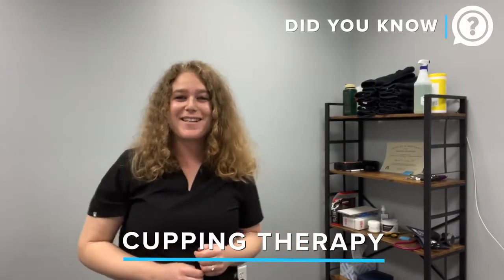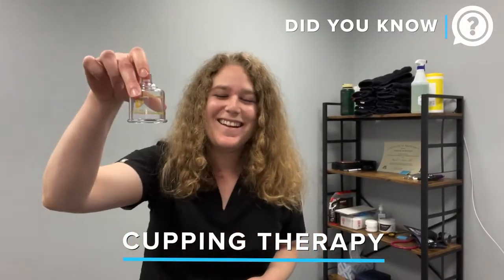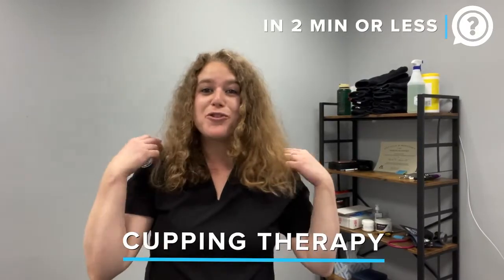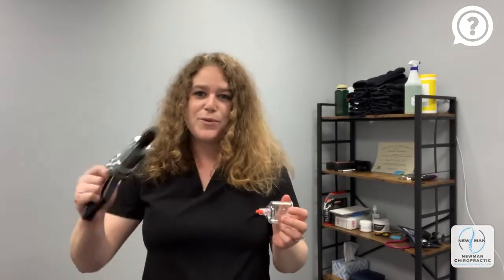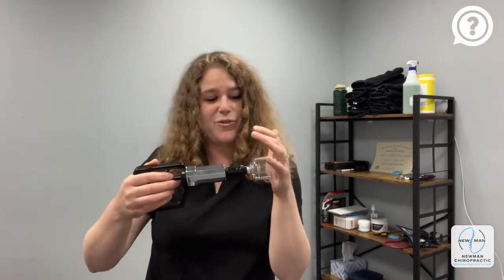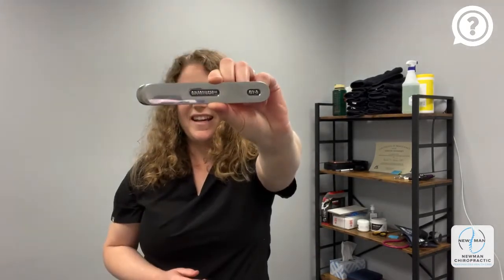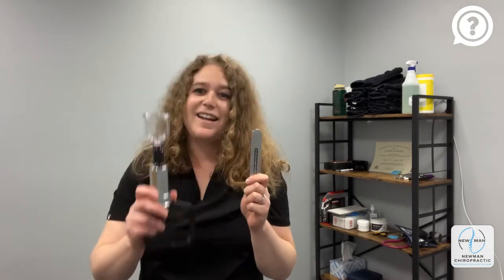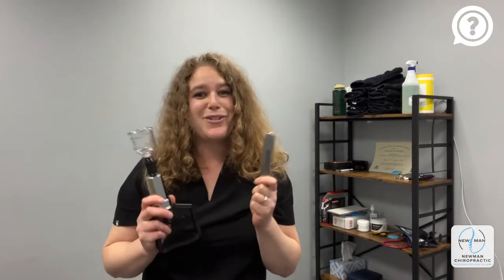Cupping Therapy | DidYouKnow | Newman Chiropractic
Dr. Schein shares her thoughts on Cupping Therapy 🍵.

Why she incorporates it into her treatment 👩‍⚕️ and what types of situations 🧐 she feels it helps patients get quicker results 🏃‍♀️.